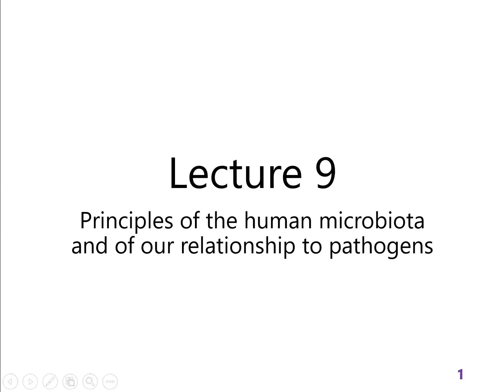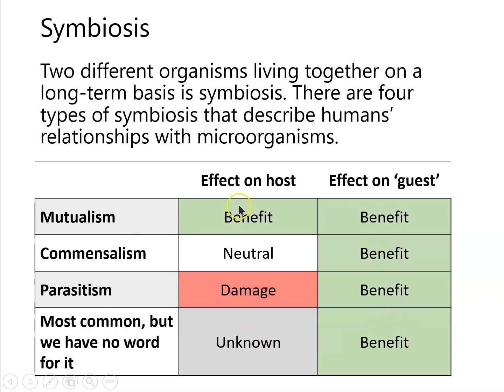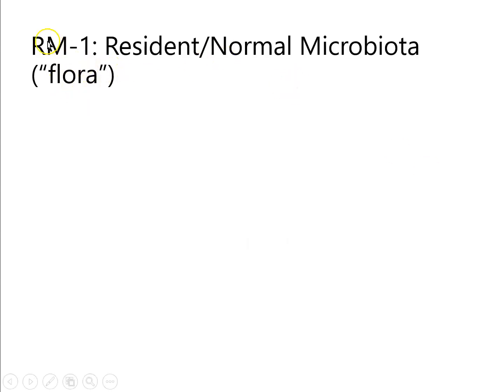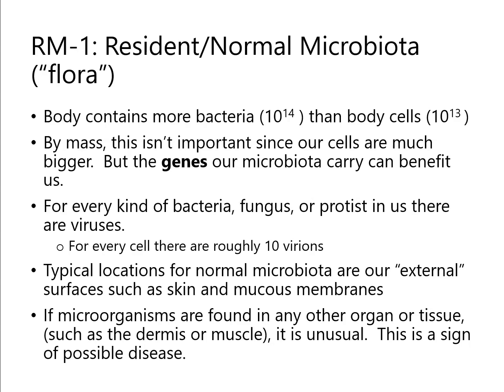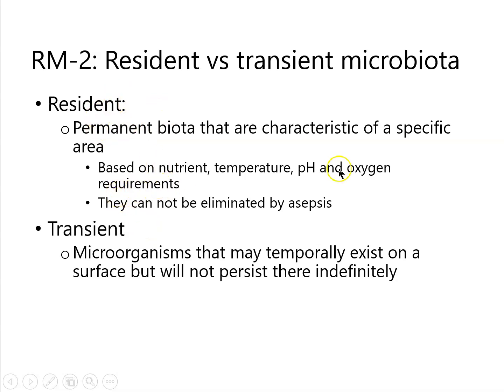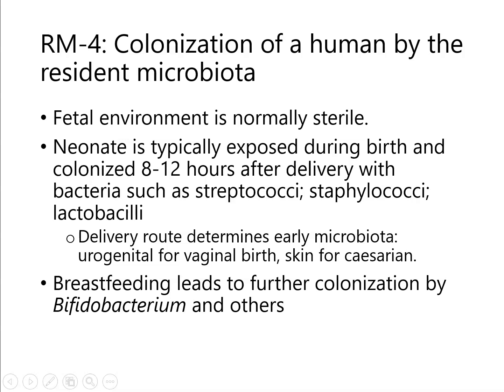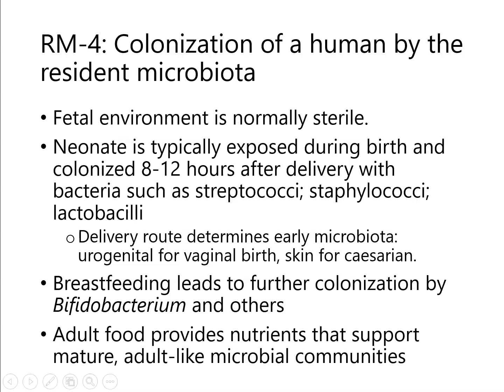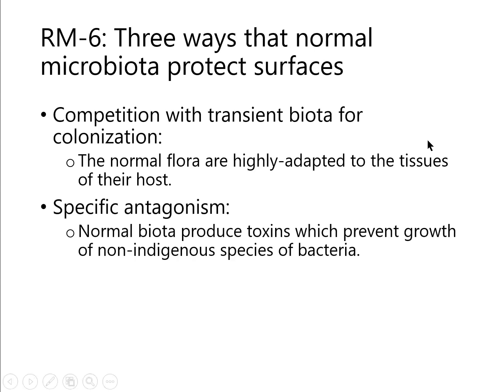Lecture 9 part 1: intro and human microbiota